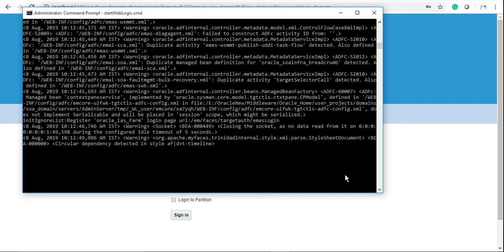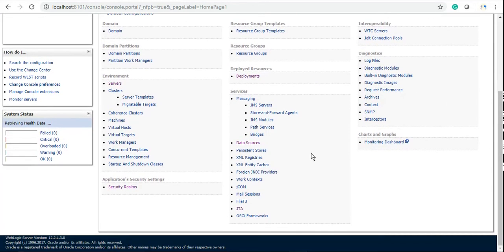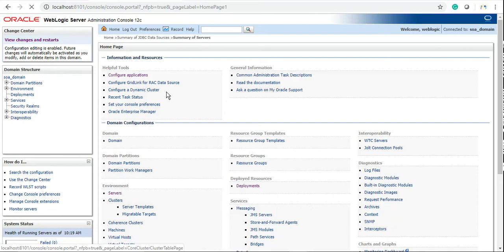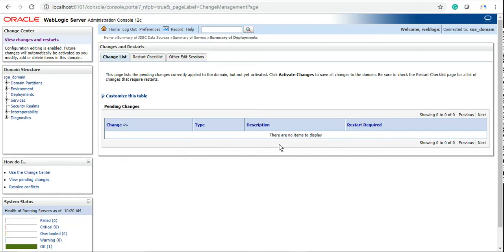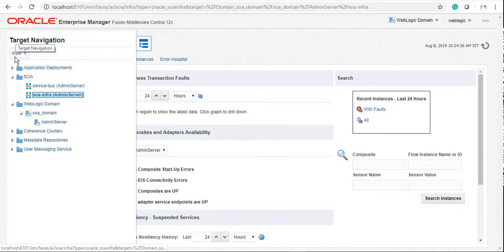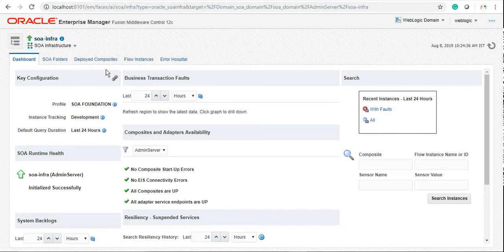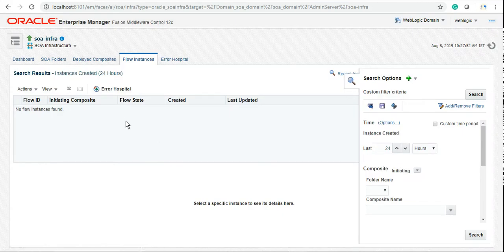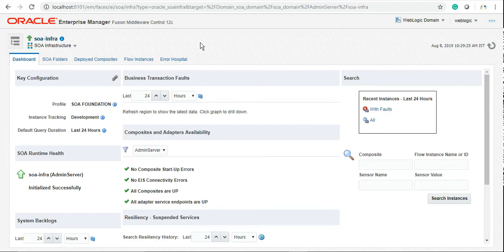SOA Console Explained | SOA EM (Enterprise Manager) Explained | Important Hacks and Overview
SOA Tutorials for Beginners: Understanding SOA Console and EM are very important before starting a new development. Guide on SOA Console and Enterprise Manager.